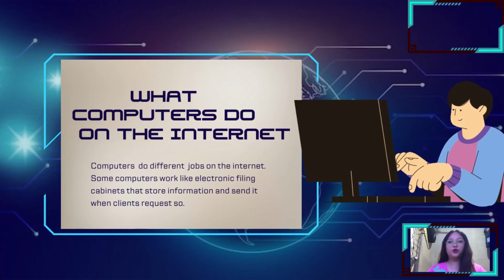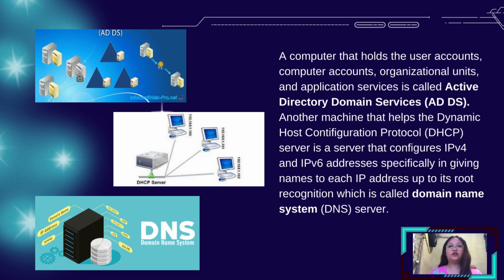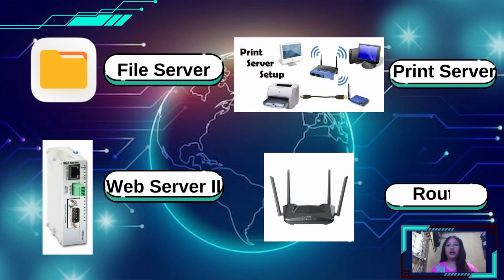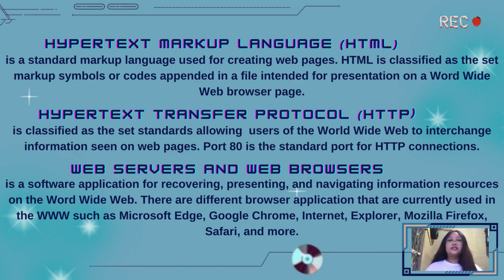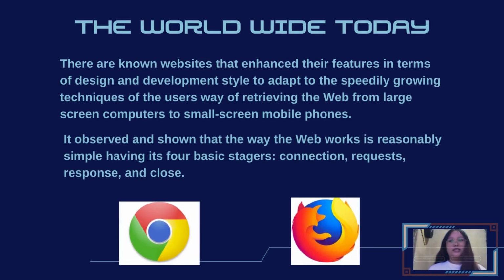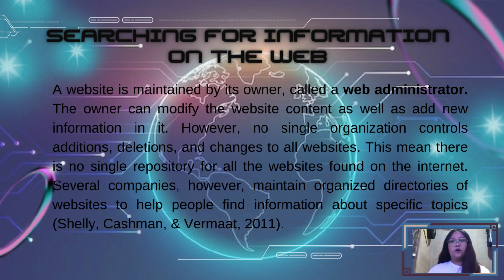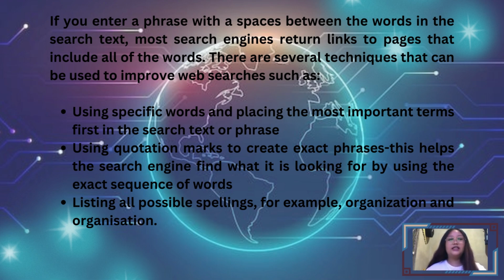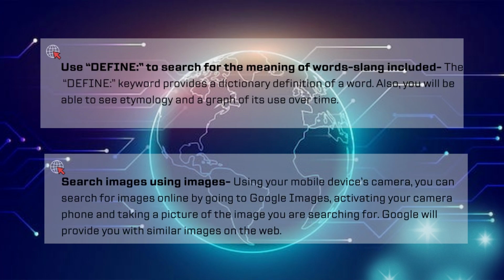Chapter 5 The Internet and World Wide Web PART II FSM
Chapter 5 The Internet and World Wide Web
PART II
SECTION FSM